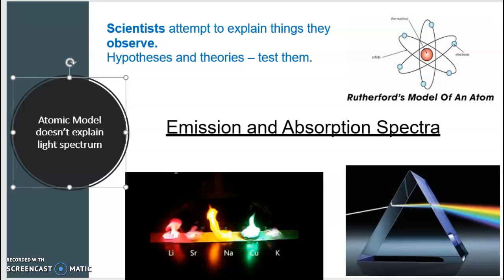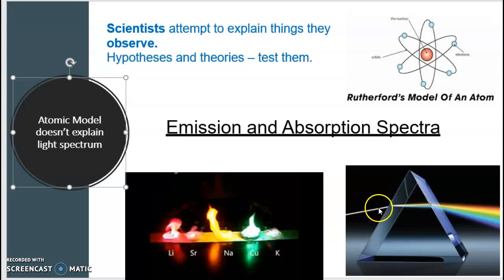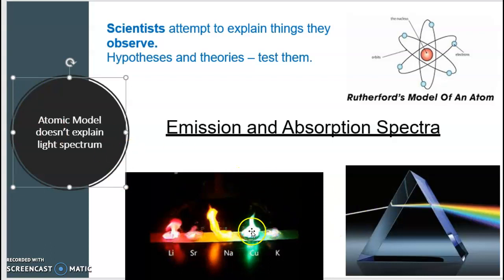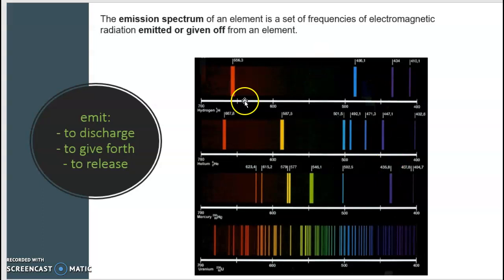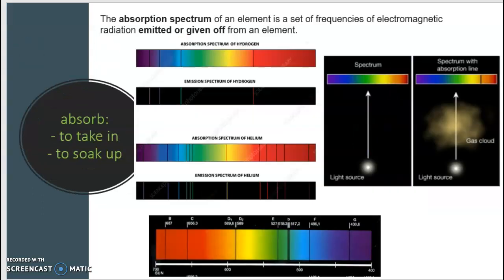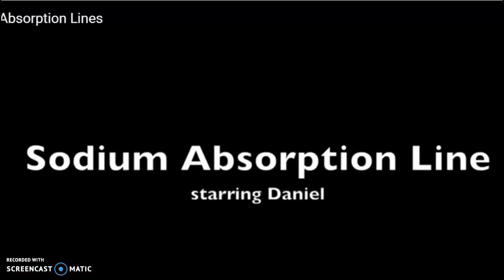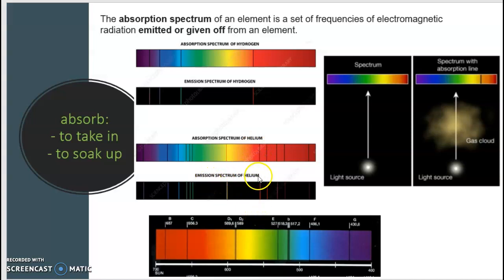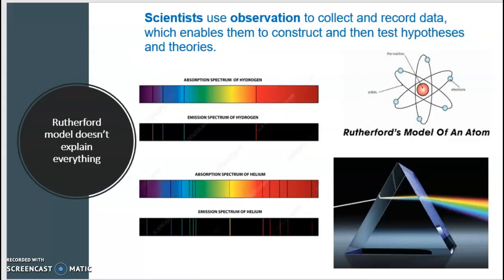Recording #10 - Light from elements